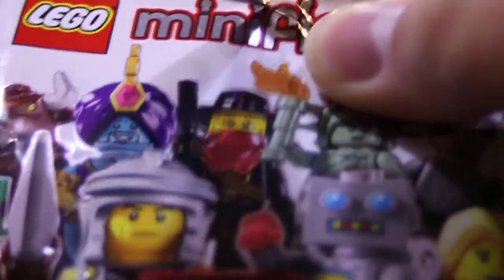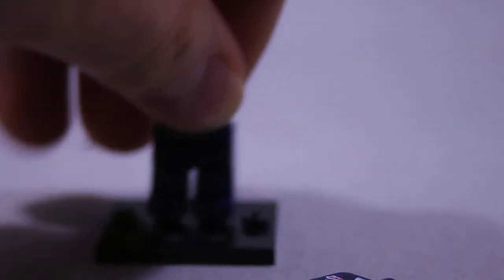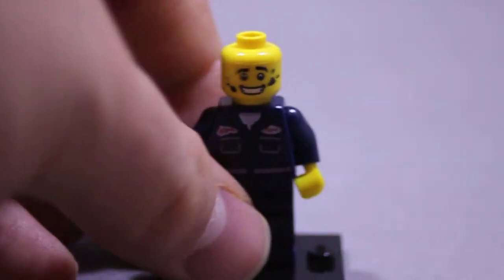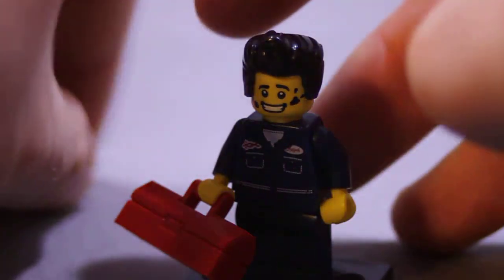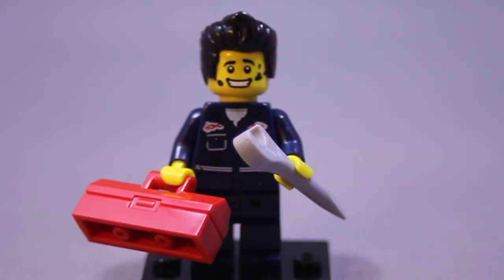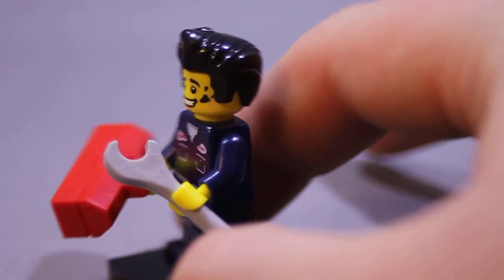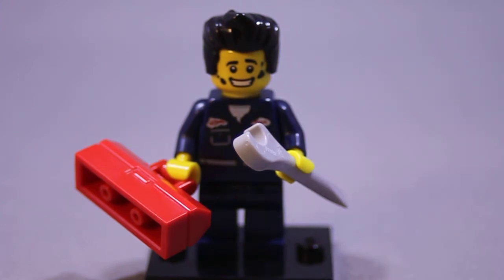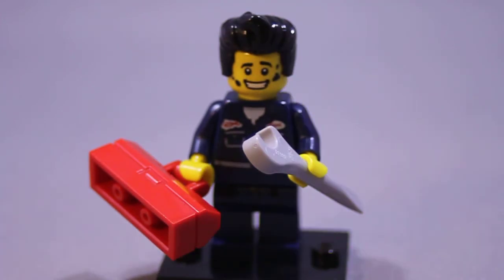LEGO Minifigure Series 6 Mechanic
Mechanic

"Sure, I can fix that...but wouldn't it be even cooler with a rocket engine?"

Nobody is better at quick repairs than the Mechanic. He can fix any dent, ding, rumble or rattle with his handy wrench and toolbox, and he doesn't mind getting dirty in the process. No matter the problem, he'll have your vehicle running as good as new in no time flat...but he never quite seems to know where to stop!

To the Mechanic, there's no auto in the world that wouldn't be improved by adding a couple of stylish fins, a fancy spoiler and a big engine on top of the hood. And while he's at it, he might just put in a submarine propeller, some ejector seats, a couple of extra wheels and a booster rocket or three. If that's what he does with a car, imagine what he'll do with a spaceship!